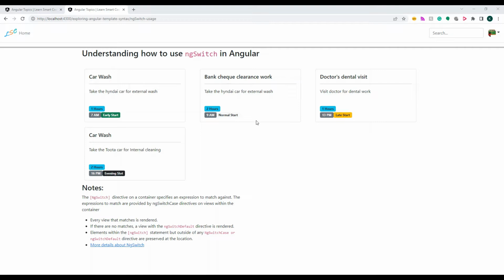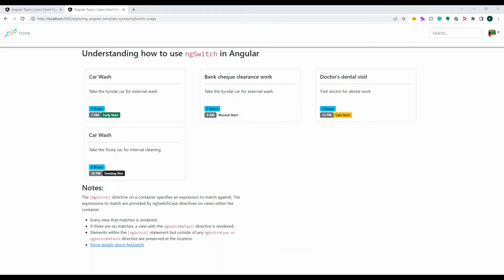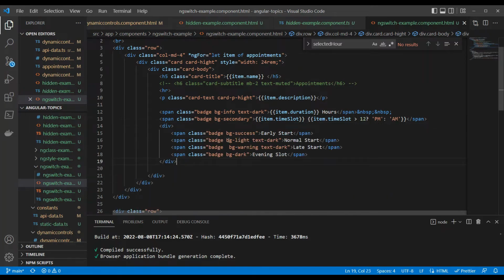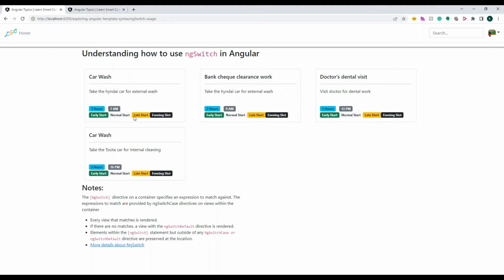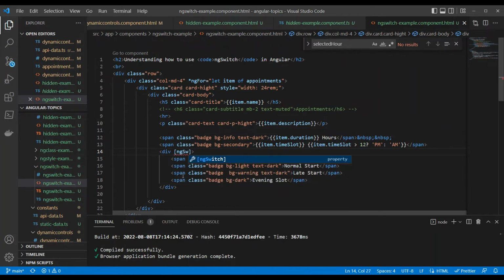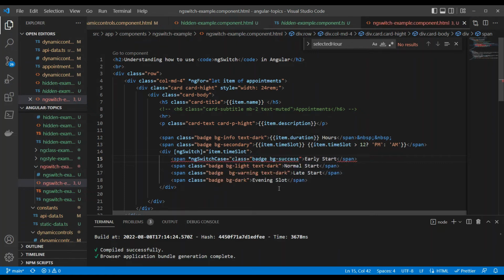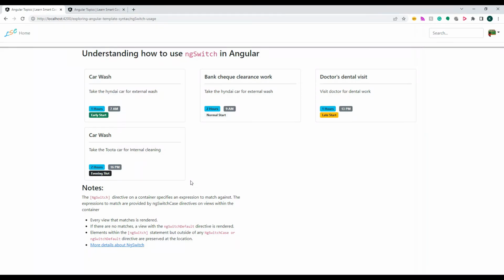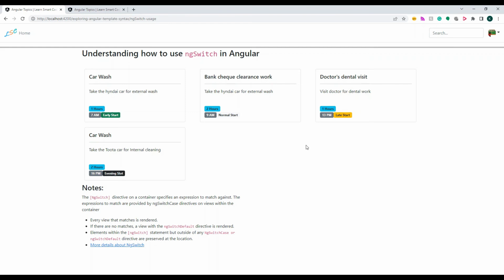Mastering ngSwitch Directive in Angular: A Complete Tutorial | LSC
Hi Viewers,

In this video, I will explain how to ngSwitch directive in Angular.

Feel free to post your questions in the comment section and I will be happy to answer your questions.

Happy coding!